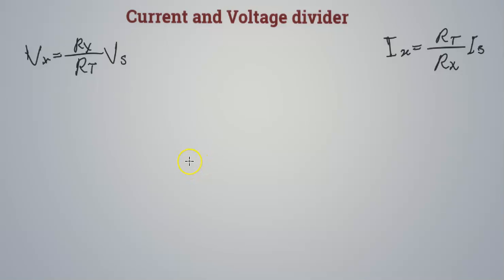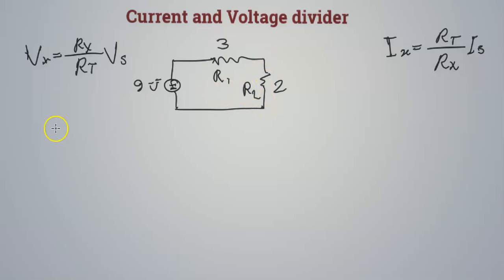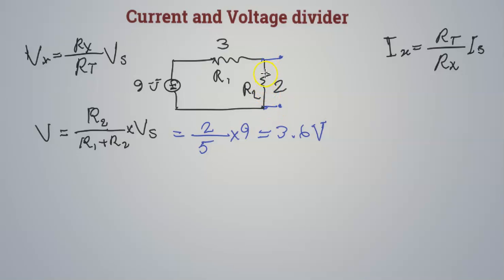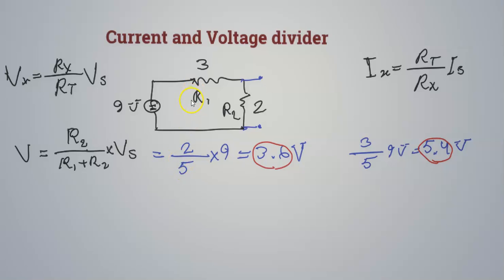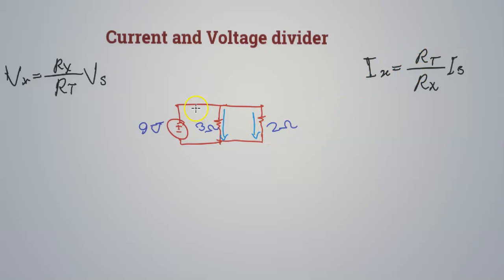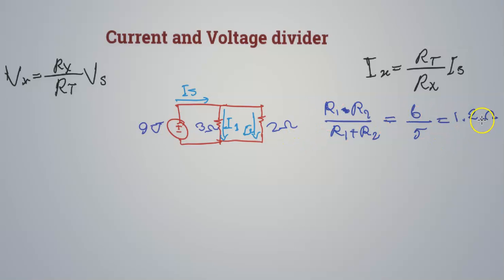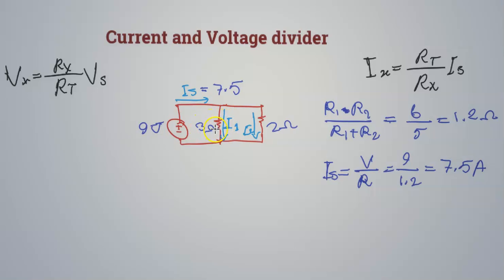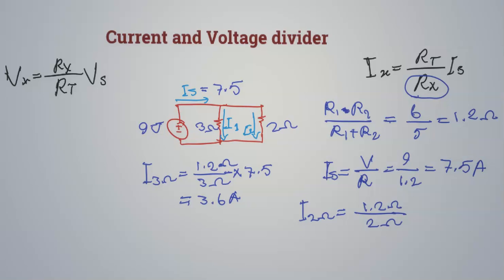Current and Voltage Divider Rules: Part-1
Current Divider circuits have two or more parallel branches for currents to flow through but the voltage is the same for all components in the parallel circuits.